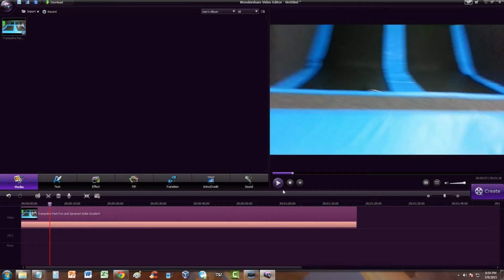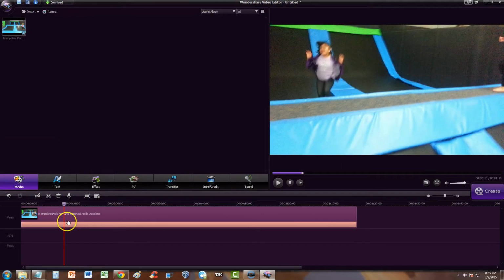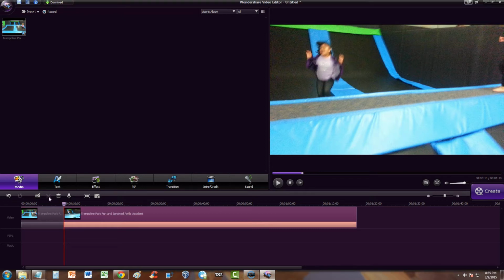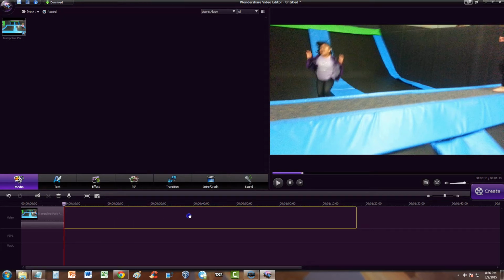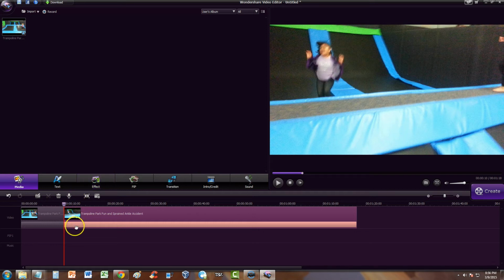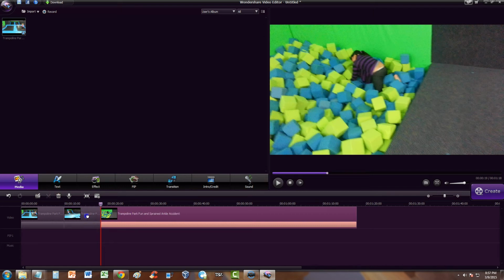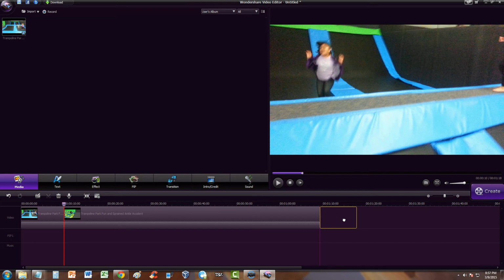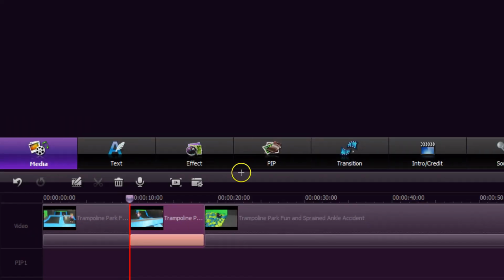How To Split A Video In Wondershare Video Editor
In this video I will show you How To Split A Video In Wondershare Video Editor!

. __________Recommended Software_____________

tune-up.